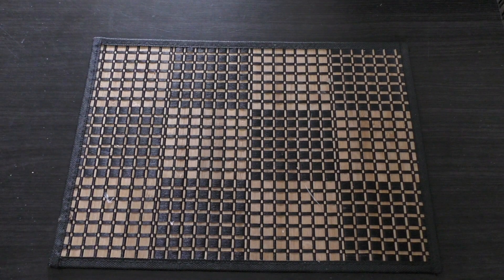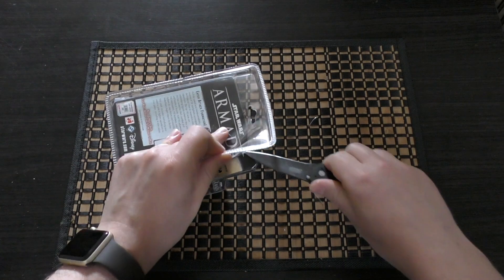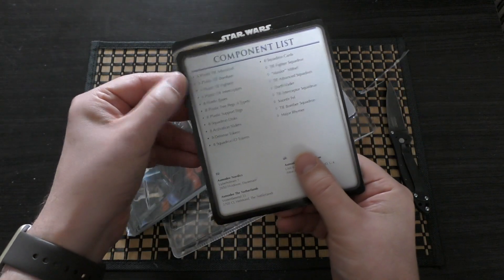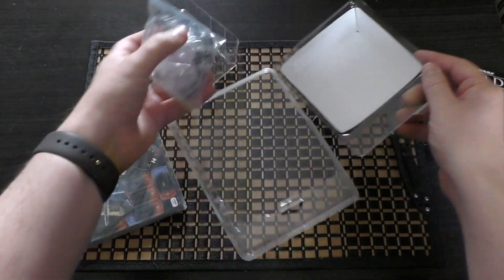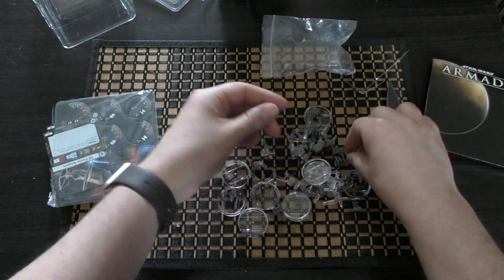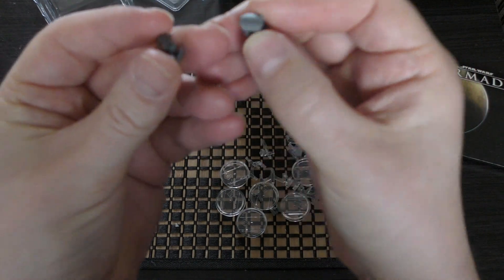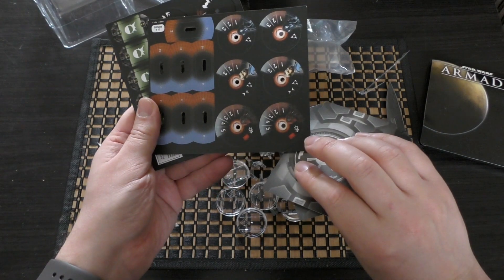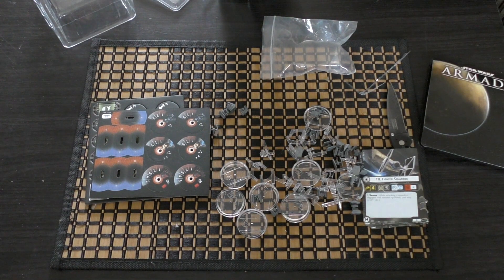STAR WARS ARMADA - Imperial Fighter Squadron 1 - Unboxing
**Hyperdrives**
My Unboxing of the STAR WARS ARMADA Imperial Fighter Squadron 1.